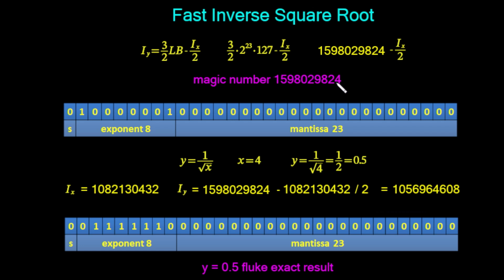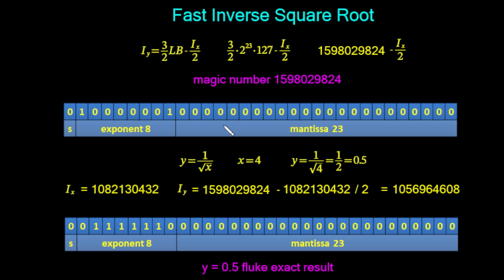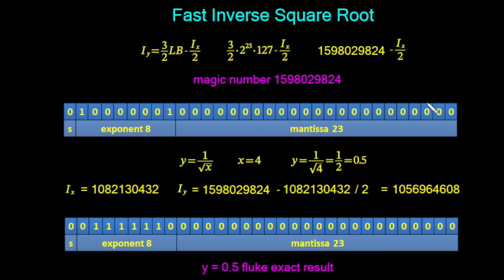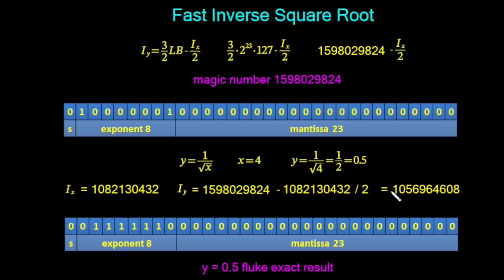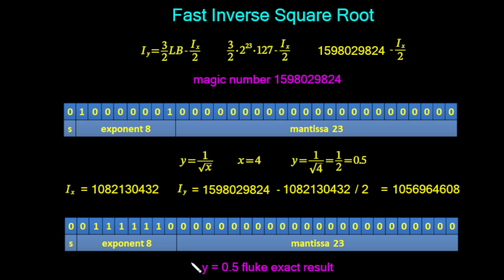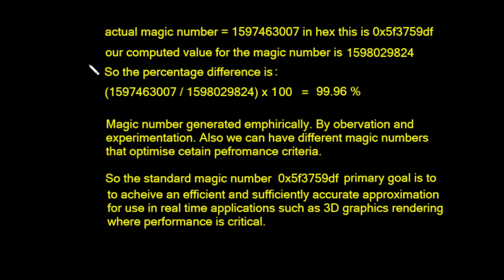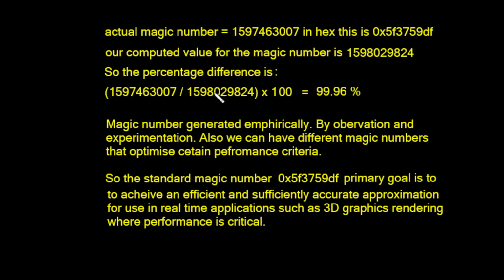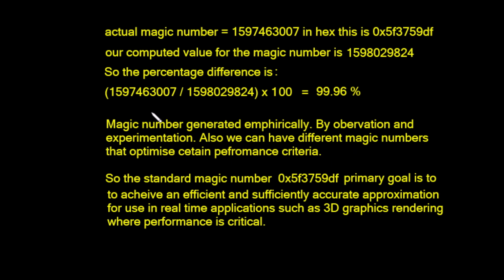Fast Inverse Square Root Algorithm Magic Number Video 4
Fourth video one deriving mathematically the fast inverse square root algorithm